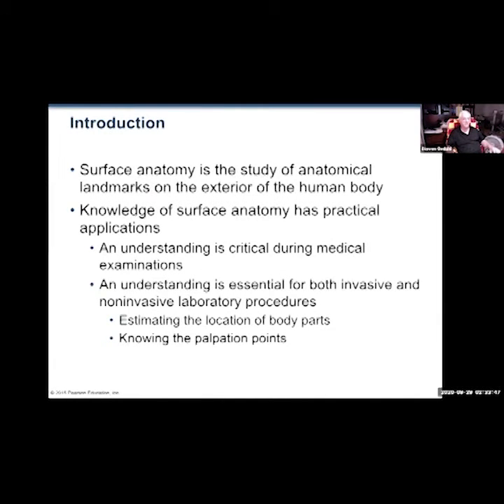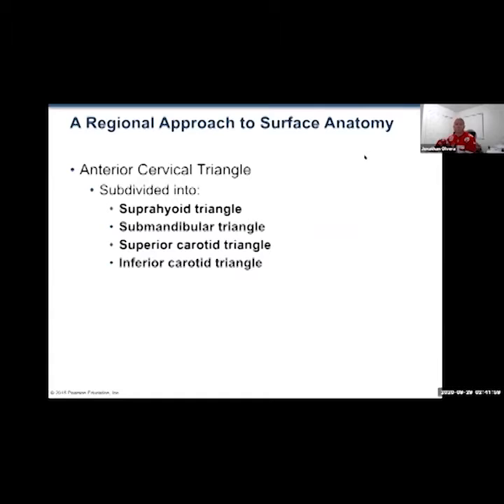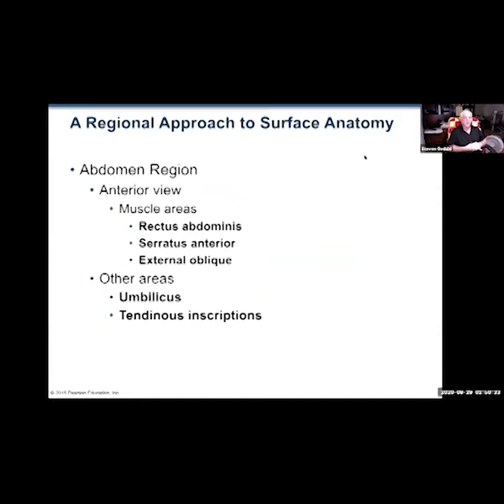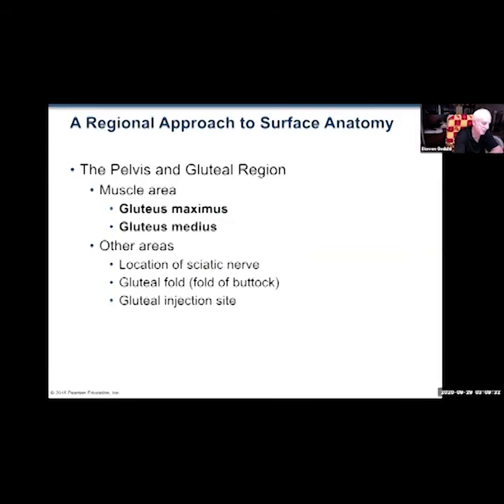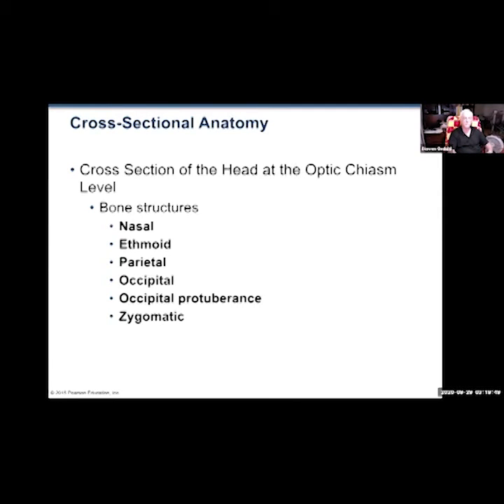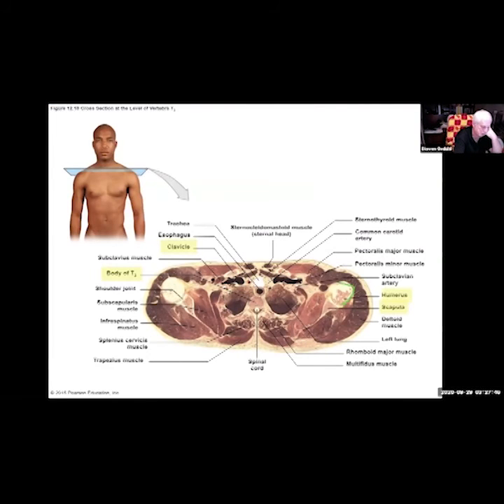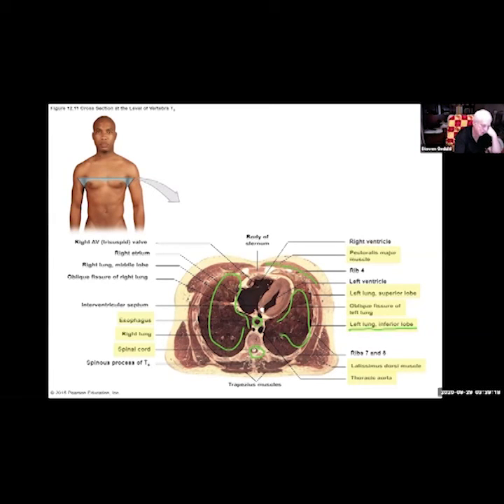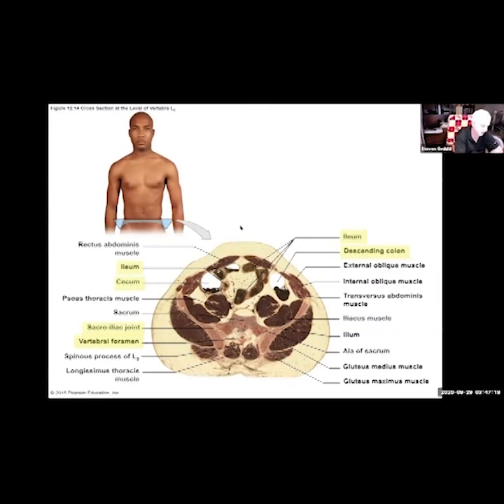Human Anatomy Chapter 12